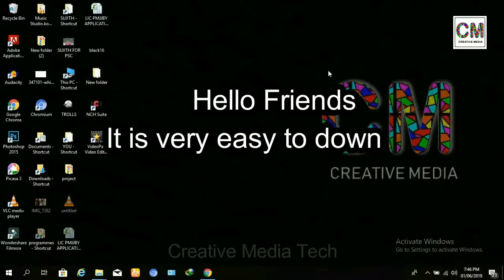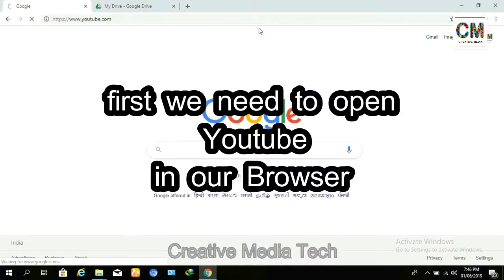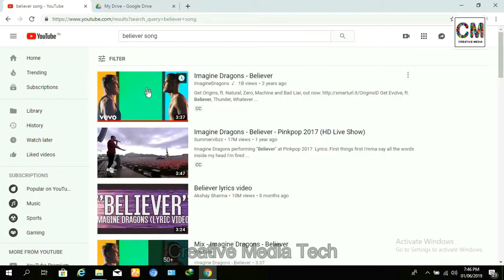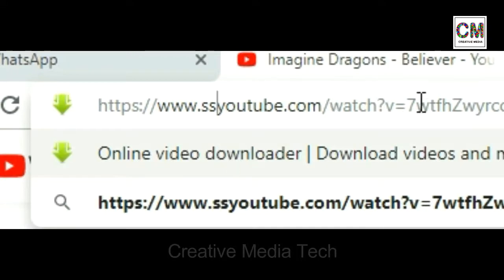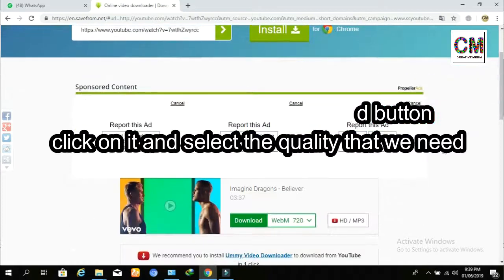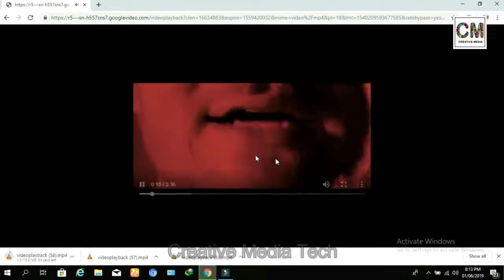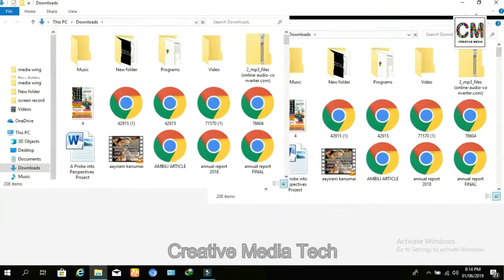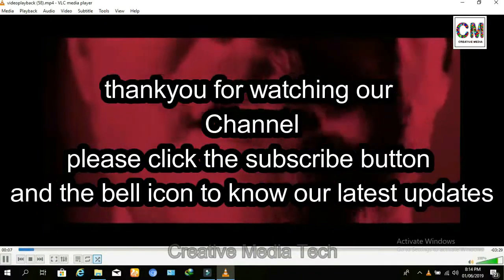DOWNLOAD ANY VIDEO FROM YOUTUBE IN MOBILE AND PC